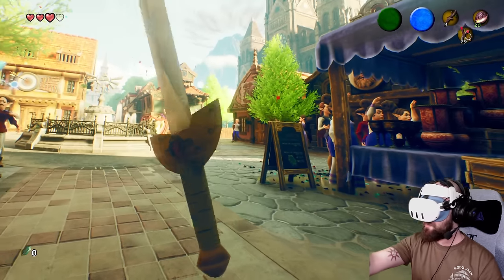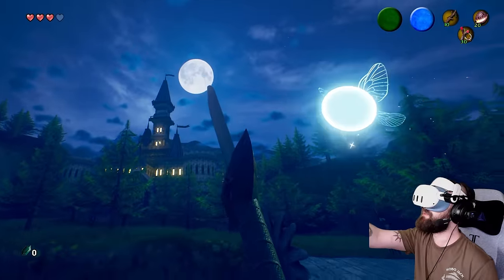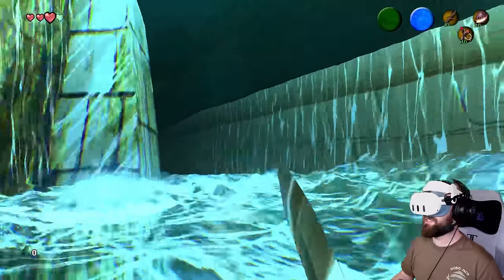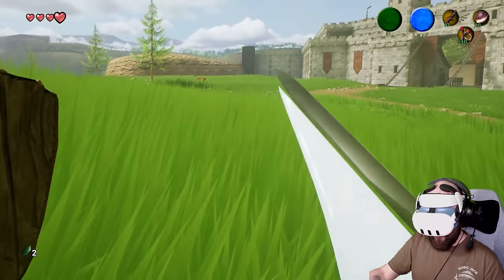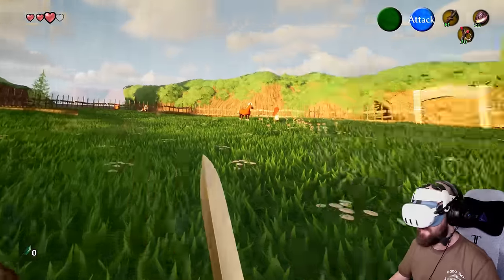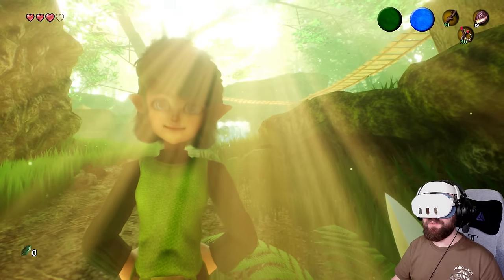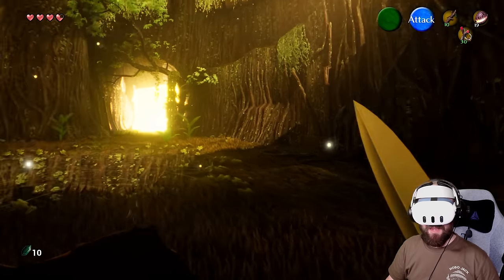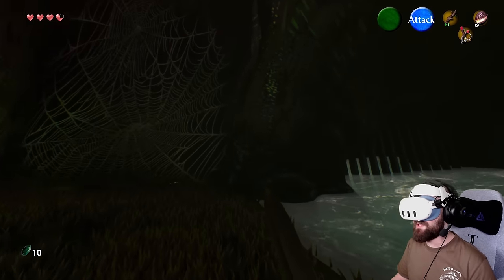Ocarina of Time VR? With MOTION CONTROLS?! // Unreal Engine 5 Zelda VR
Ocarina of Time in VR with MOTION CONTROLS?! This could be a Zelda fans dream come true and a seriously impressive VR Zelda game if it's ever finished! This incredible Unreal Engine 5 remake of The Legend of Zelda Ocarina of Time works beautifully with the recently released UEVR mod, which means technically now we can play a Zelda VR game WITH motion controls... however this is just a demo right now and there isn't a huge amount to do, but walking around iconic locations like Hyrule Field, Lon Lon Ranch, Inside the Deku tree and more all in beautiful Unreal Engine 5 glory is enough to get a Zelda fan like me excited! Hopefully the creator of this Zelda Unreal Engine 5 remake will be able to finish it before the Nintendo lawyers come knocking, I've seen more fan made Nintendo games closed down than I can remember at this point.

All the VR gameplay in this video was achieved using the UEVR mod and a Quest 3 connected to a PC (the gameplay experience here is representative of a 4090 VR setup).

- VR Zelda Game / Zelda VR Game
- Ocarina of Time VR / VR Ocarina of Time
- First Person Zelda VR / Zelda VR Motion Controls
- Zelda Unreal Engine 5 / Ocarina of Time Unreal Engine 5
- UEVR Mod Gameplay
- Unreal Engine VR Mod Gameplay / Unreal Engine VR Mod Review
- Unreal Engine VR Injector
- UEVR Mod Setup / UEVR Mod Tips and Tricks
- Best VR Mods 2024
- New VR Mods 2024
- Play ANY GAME in VR / Unreal Engine 4 VR Mod